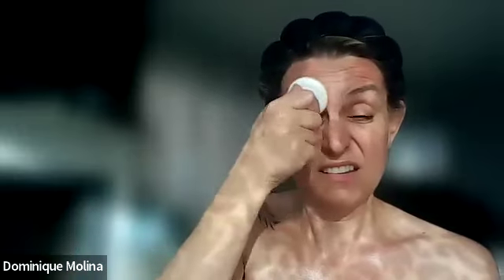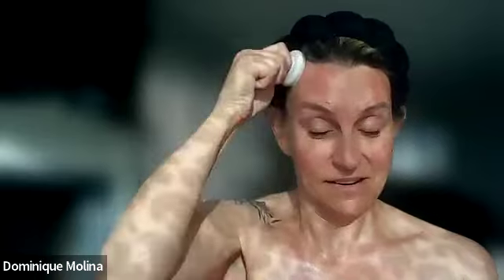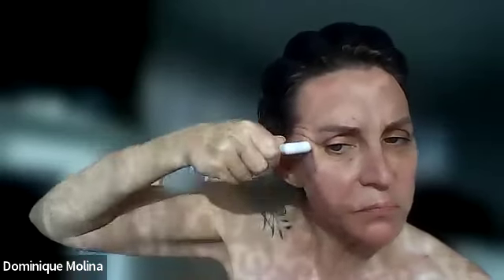Fascia FaceLIFT Tutorial: Achieve Youthful Glow Tips & Techniques! By Tamara Renee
🌟 *Fascia FaceLIFT with Dominique Molina* 🌟
Join me for an incredible FasciaBlaster OMG Face Kit Session 1, where I'll guide you through a transformative experience to rejuvenate your skin and elevate your natural beauty! ✨ In this exclusive YouTube video, you'll discover the power of FasciaBlaster OMG Face Kit as I demonstrate effective techniques to lift and tighten your facial muscles, reduce fine lines and wrinkles, and promote overall skin health. 💆‍♀️💫 With my expertise and the innovative FasciaBlaster OMG Face Kit, you can achieve remarkable results and unleash your radiant glow from within! Don't miss out on this opportunity to enhance your skincare routine and embrace a more youthful, revitalized complexion. Tune in to my YouTube channel for Session 1 of the Fascia FaceLIFT series, and let's embark on this journey to radiant beauty together! 💖✨

Welcome to fitfinefascia In this video, I'll be sharing empowering techniques for women to enhance their natural beauty and defy aging through the power of fascia blasting. Learn how to revitalize your skin and promote a youthful glow with simple yet effective fascia blasting techniques. From understanding the importance of fascia health to incorporating natural skincare methods, this video is packed with valuable insights to help you feel confident and radiant at any age. Join me on this journey to embrace your beauty from within and unlock the secrets to timeless elegance. Let's embark on this transformative journey together!

Fascia Blasting
Natural Beauty Tips
Anti-Aging Techniques
Women's Wellness
Facial Massage
Skin Rejuvenation
Holistic Skincare
Age-Defying Secrets
Self-Care for Women
Health and Beauty
Women's Health
Wellness for Women
Female Fitness
Women's Wellness Journey
Empowering Women's Health
Holistic Women's Health
Women's Mental Health
Women's Physical Health
Nutrition for Women
Reproductive Health
Hormonal Balance
Self-Care for Women
Women's Fitness Tips
Women's Health Issues
Menopause Management
Pregnancy Health
Postpartum Recovery
Women's Health Education
Body Positivity
Mental Wellness for Women
Stress Management for Women
Women's Exercise Routines
Preventive Healthcare for Women
Women's Wellness Resources
Yoga for Women's Health
Women's Health Blog
Women's Health Magazine
Female Health Coach
Women's Health Support Group
Women's Health and Fitness Community.